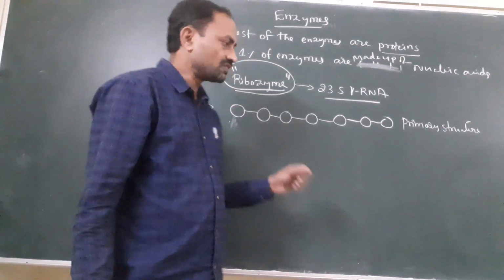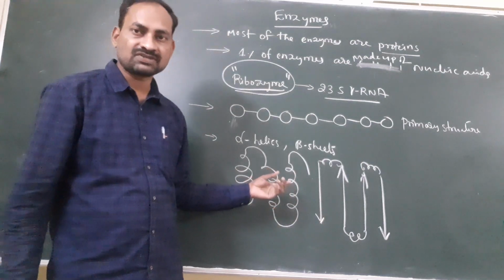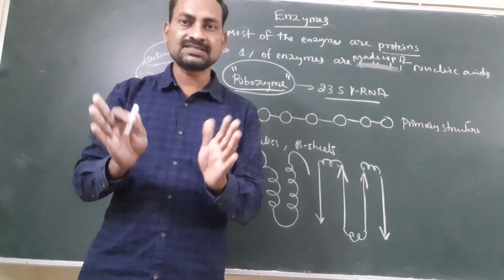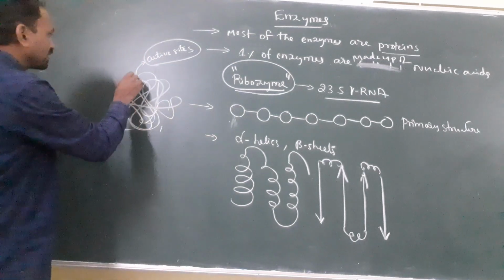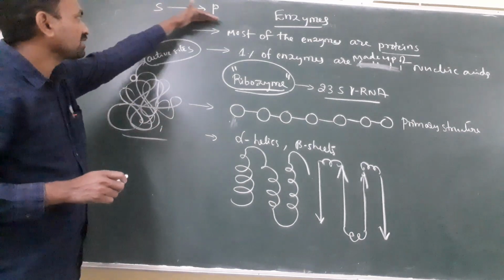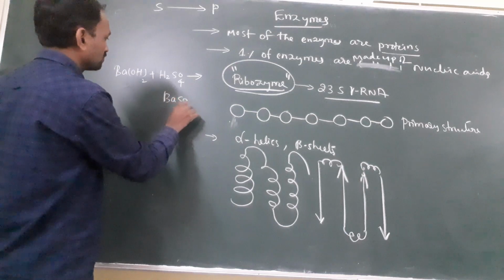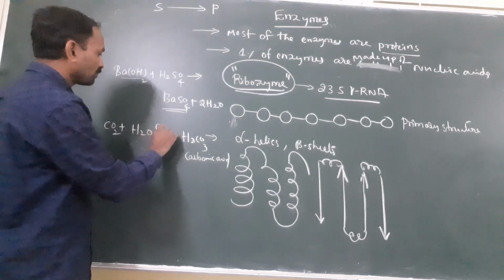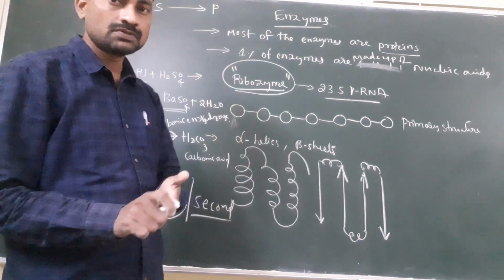Enzymes introduction part-2 ( Plant Physiology)